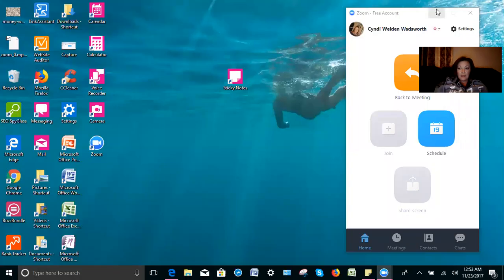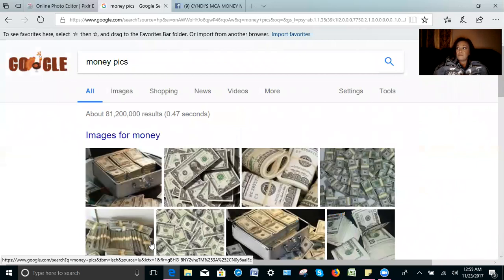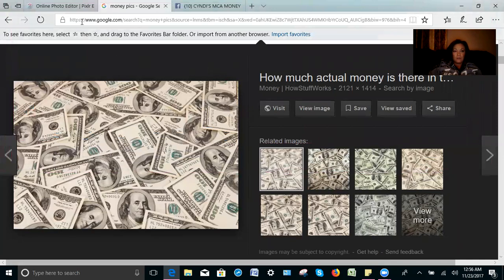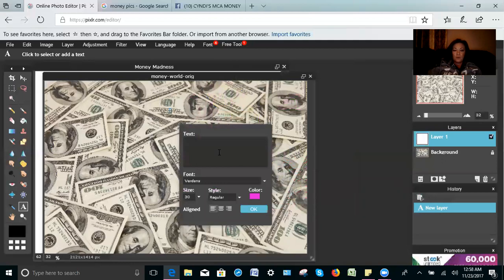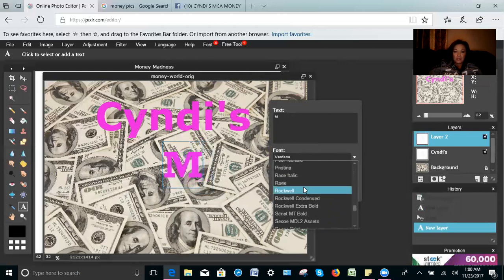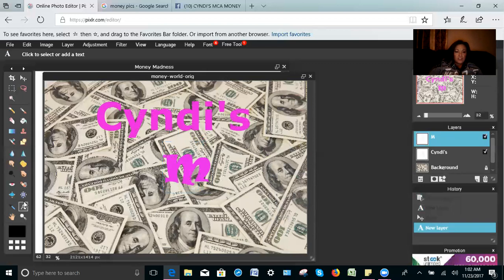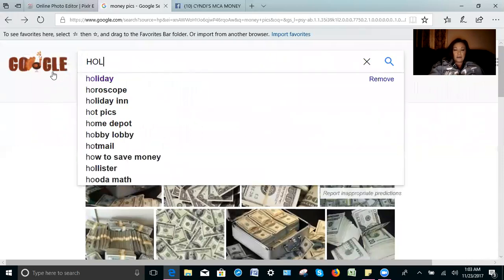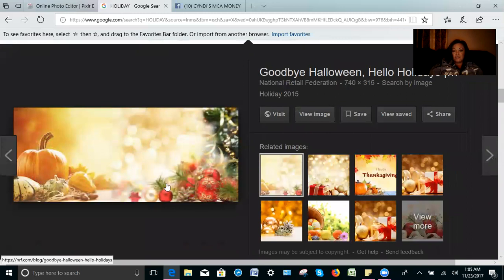CREATING CUSTOMIZED AD PHOTOS MCA ADS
Using PIXLR to create customized photos and memes.